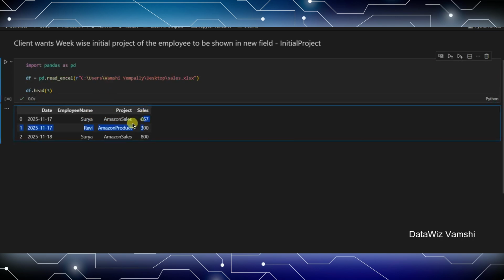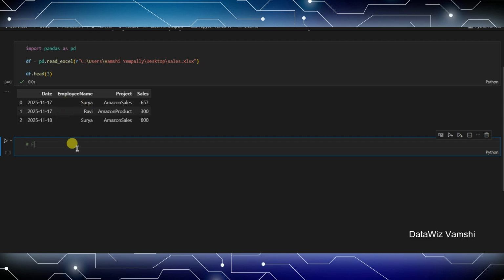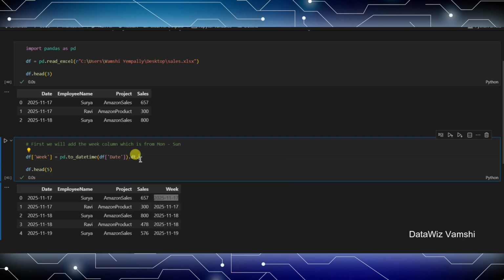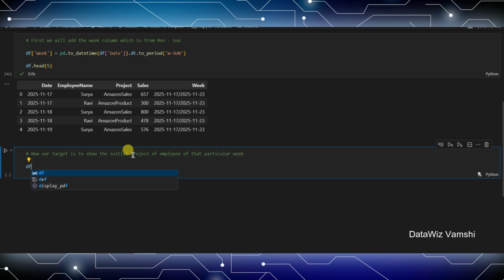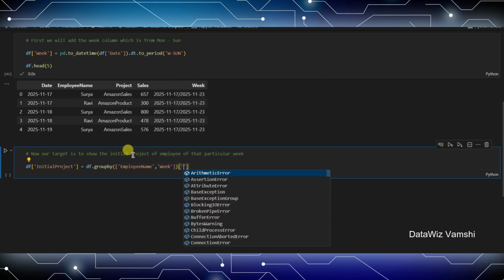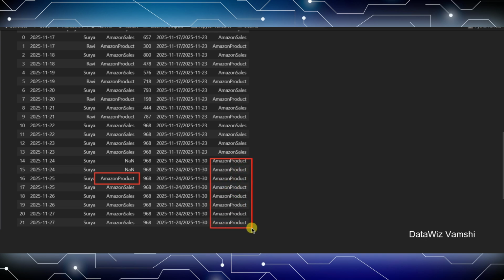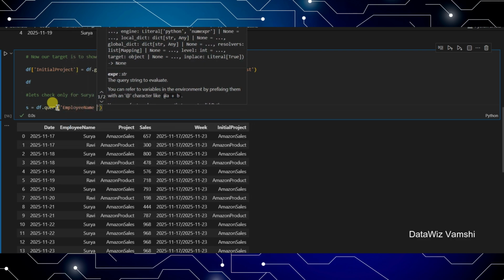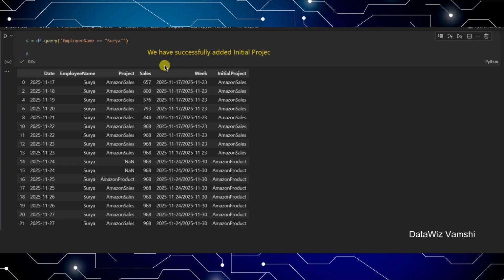Week-Wise Initial Project in Python 🧠🔥 | Pandas GroupBy Trick Every Analyst Must Know!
This video explains how to identify an employee's initial project for a given week based on a client's requirement.

Here's a summary of the steps shown:
Understand the data The video starts with a dataset containing date, employee name, project, and sales (0:14). The goal is to determine the first project an employee worked on within a specific week.
Convert date to week The date column is converted to a 'week' column, representing a Monday-to-Sunday period (1:05).
Identify initial project The core of the solution involves using `df.groupby(['employee name', 'week'])['project'].transform('first')` (2:46). This groups the data by employee and week, then finds the first project within each of those groups.
Verify the result The video then filters the data for a specific employee ("Surya") to demonstrate how the initial project is correctly assigned for each week, even if the employee works on other projects later in the same week (3:53).

In this tutorial, learn how to extract the Week-wise Initial Project assigned to each employee using Python Pandas.

This is a real-time Data Analytics use case where you convert dates into week ranges (Mon–Sun) and then use groupby + transform('first') to fetch the first project of that employee for the week.

Perfect for:
✔ Data Analysts
✔ Data Scientists
✔ Python Learners
✔ BI Developers
✔ Anyone working with employee/project data

📌 Topics Covered

Convert Date column to Week (Mon–Sun format)

Create a week-level summary

Use groupby() to fetch first project

Filter data for specific employee

Real-world Pandas use case

Excel | Python | Power BI | Tableau | Cloud | VS Code | Data Analytics
Channel: Datawiz Vamshi